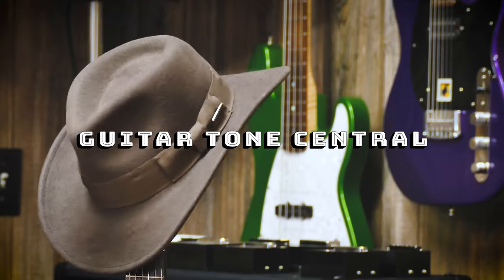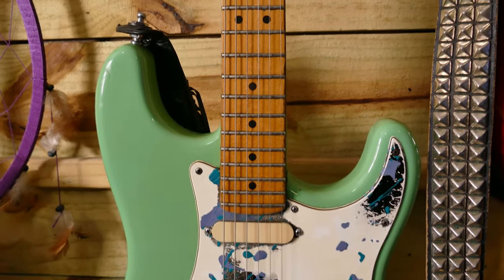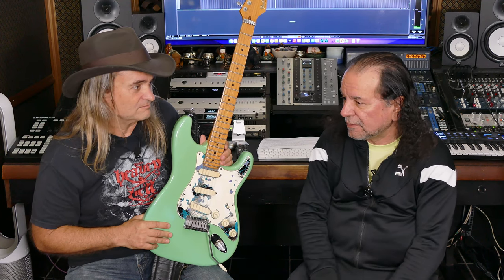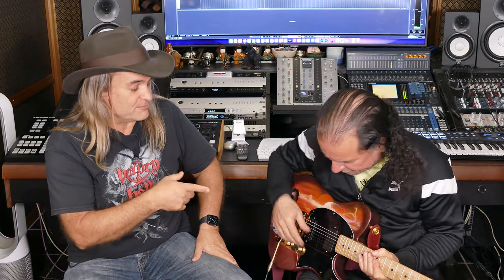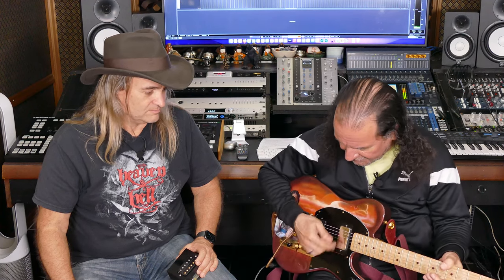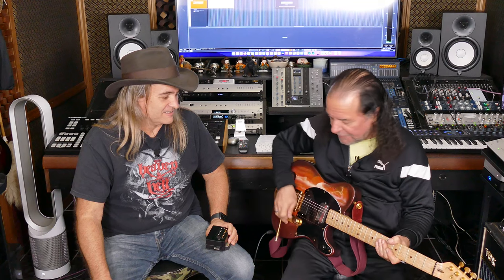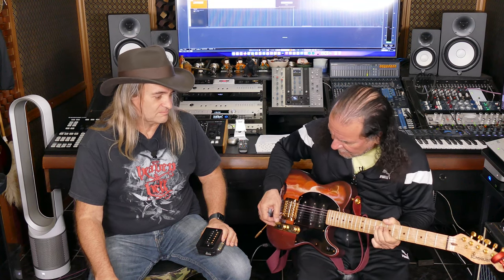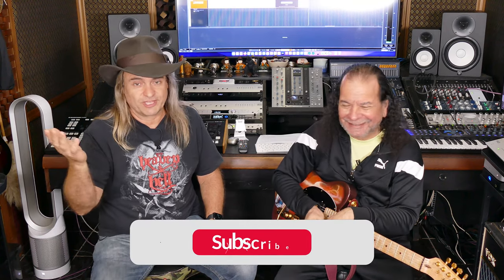Tone Secrets In The Studio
Take a trip to a professional recording studio to see how guitar tones are selected and used for recording. We visit with veteran guitar player, engineer and studio owner John Seda of Rising Sun Music in Tampa, Florida.